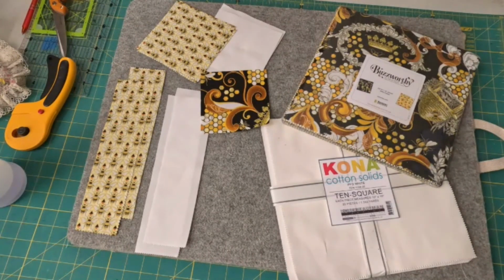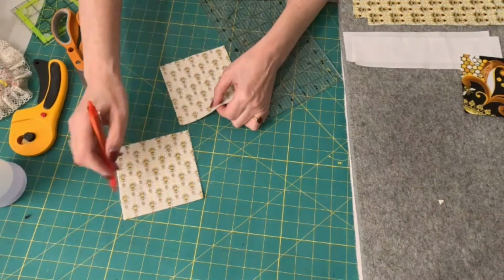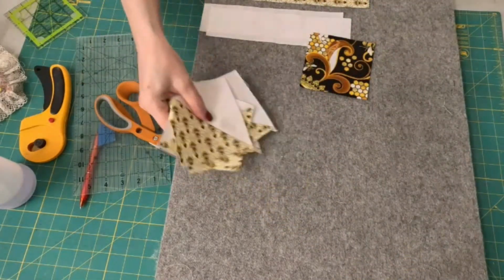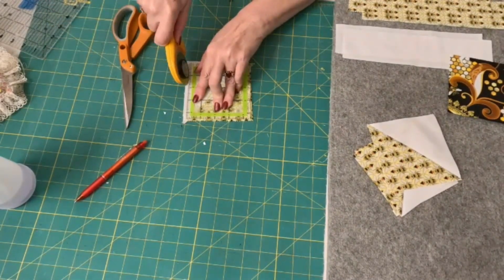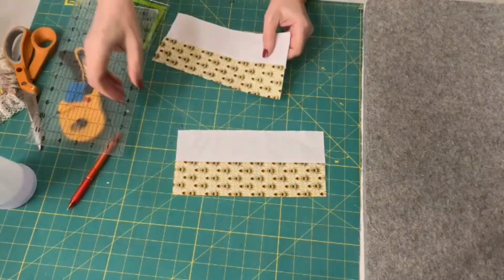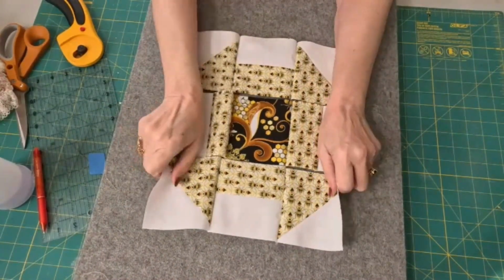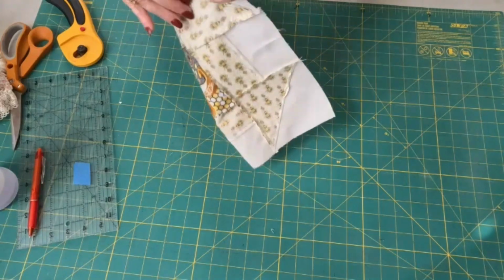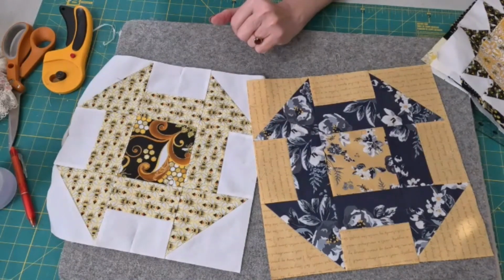Episode 42-5 Beginner Friendly Sampler Quilt - Block 5 - Aunt Debbie's Boutique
Square Rulers

505 Temporary Adhesive

Best Press Starch Alternative

Welcome to Aunt Debbie's Boutique
Each video with highlight a simple project, with me showing you step by step how to cut it out and construct it.  Simple techniques that don't cause frustration.

All you need is a sewing machine you can operate, a pair of fabric scissors, sewing pins, a seam ripper, and an iron.  A cutting mat, rulers and rotary cutters are an added bonus.  We will address fabric, thread and needles in each video.

Patterns are child friendly but children always should be supervised when sewing.

I am a single mom in W. Texas with a 30 yr old daughter who has had a passion for sewing since I was 10 years old.  I also have numerous nieces and nephews and have sewn for them since they were born and that is where my brand of Aunt Debbie's Boutique comes from.  I have spent most of my adult life teaching sewing classes to kids and adults.  This channel is dedicated to passing these patterns and skills to a larger audience in a much more user friendly format.  You can watch these videos at your convience rather than have to choose between going to your sewing class or your kids soccer game.

Let's get to sewing!